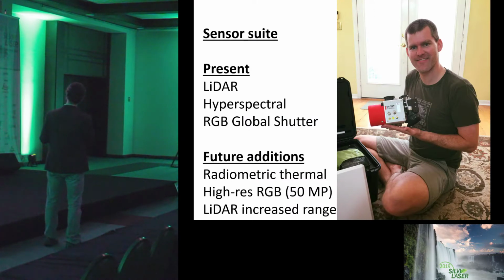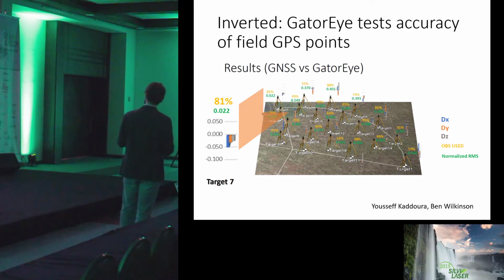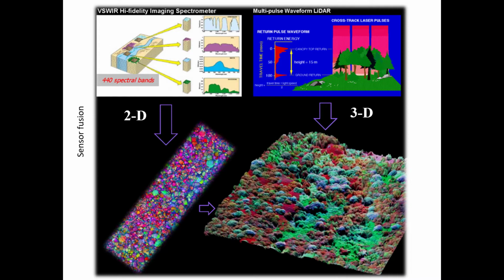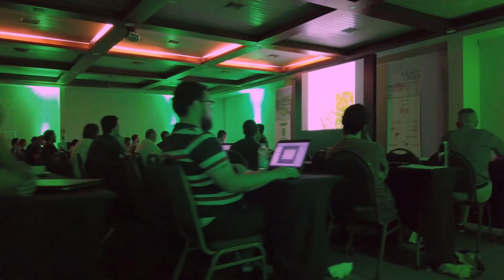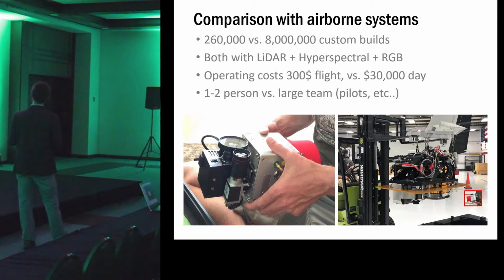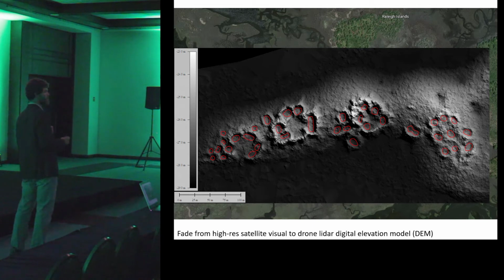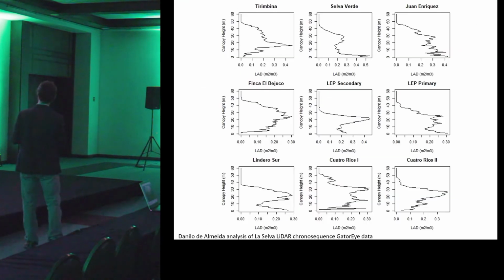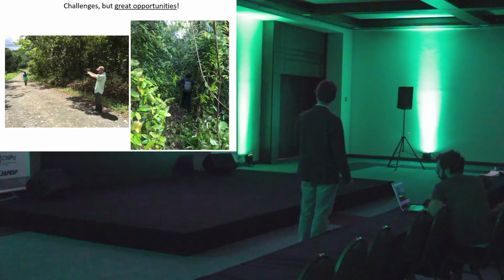Eben Broadbent (2) - LiDAR and hyperspectral data fusion ecological mapping with GatorEye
After briefing Silvilaser 2019's audience with some results from the scanning activities developed the day before as part of the conference field trip to the Itaipu Biological Refufe, Eben Broadbent provides an overview of how unmanned aerial vehicles fit into a framework for ecological mapping in tropical forests, discussing potential synergism among new satellites (e.g., Planet, GEDI), airborne systems, and drone platforms. He  describes the University of Florida’s GatorEye Unmanned Flying Laboratory, a newly developed system integrating simultaneous co-aligned LiDAR, upward and downward facing hyperspectral, radiometric thermal, and visual sensors. Following a discussion of hardware and technical specifications of the sensors, and software post-processing and integration approaches, he discusses how they contribute to ecological mapping of different key forest parameters and how their combination through fusion algorithms results in significantly greater ecological insights. To provide context and examples, he describes a variety of projects, associated field campaigns, and processing approaches that use the GatorEye, as well as other platforms. He concludes with a discussion of future research directions, both in terms of hardware and processing algorithms, but especially questions related to conservation biology, ecology, and archeology.